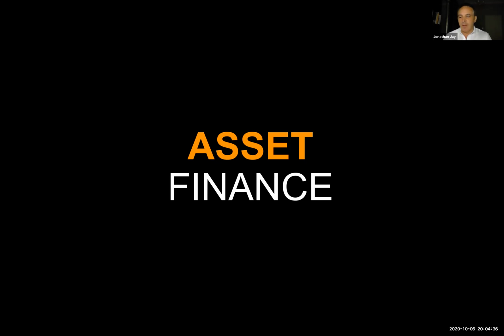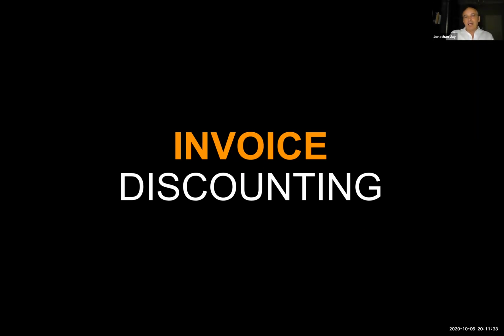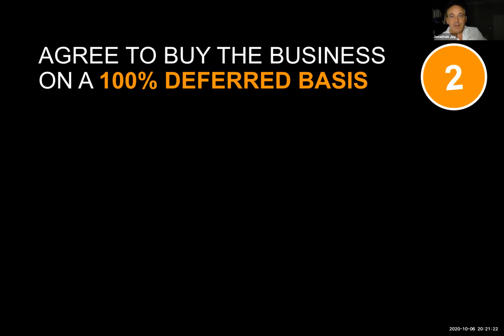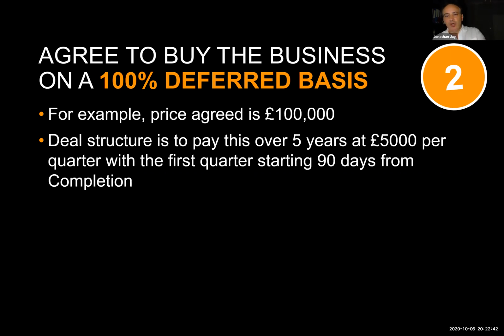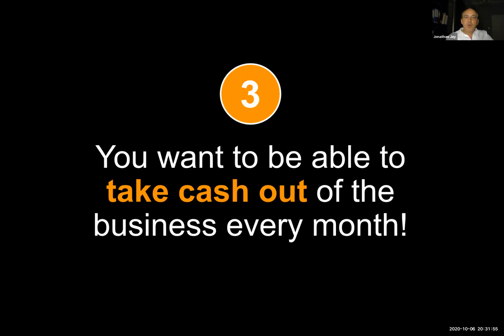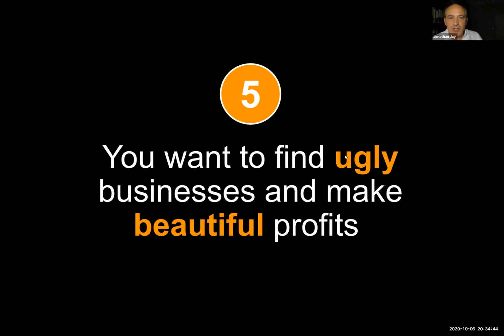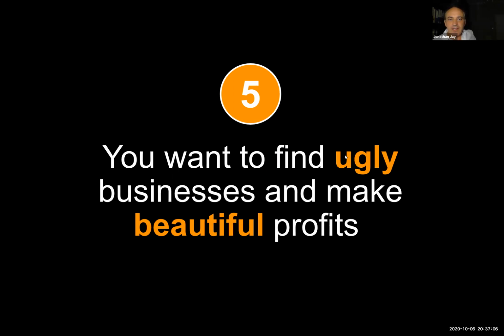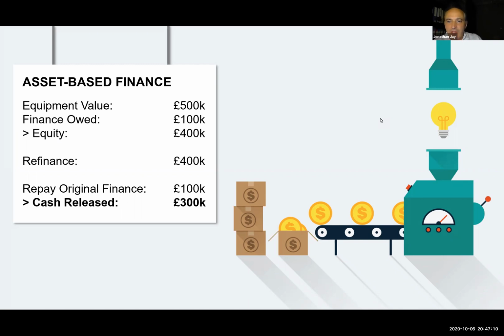4F Challenge Day 2 Tuesday - October